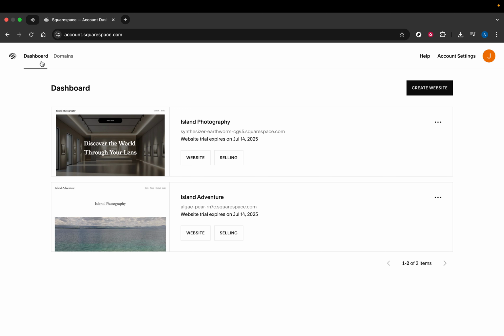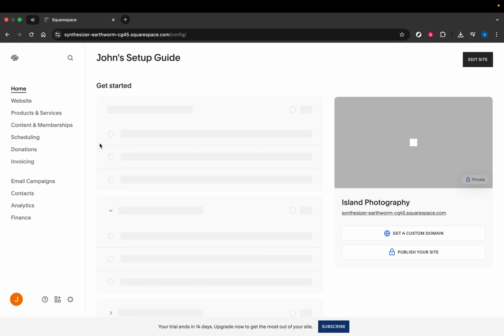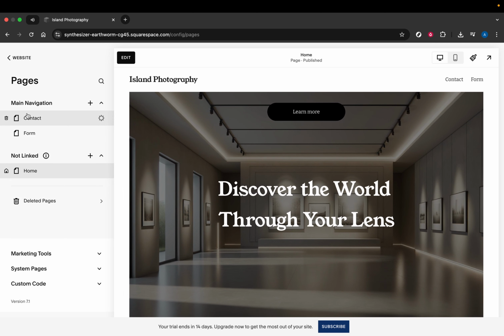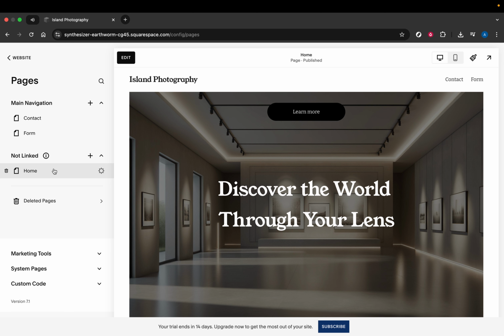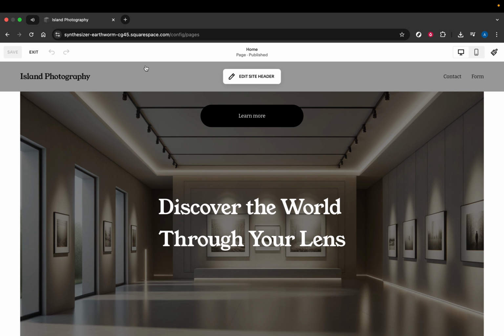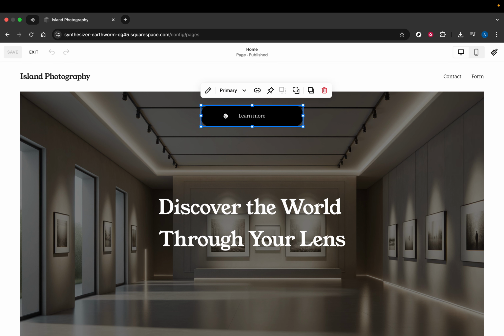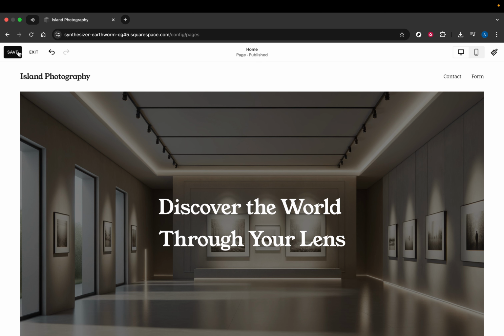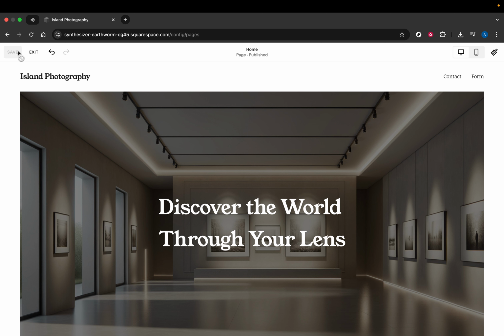How to Remove Buttons on Squarespace [2025 Easy Guide]